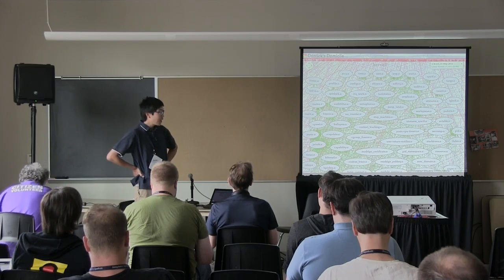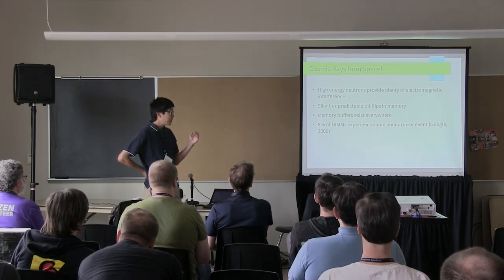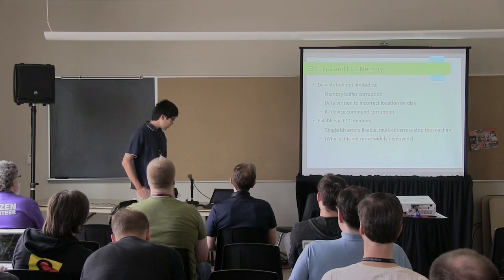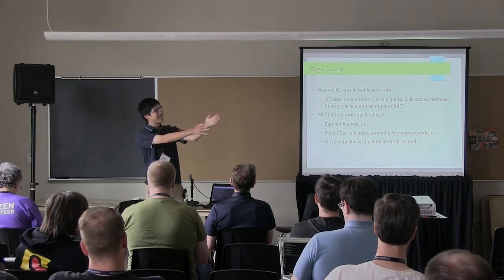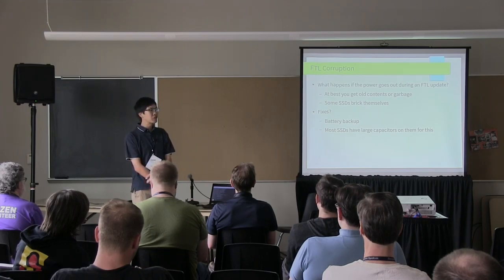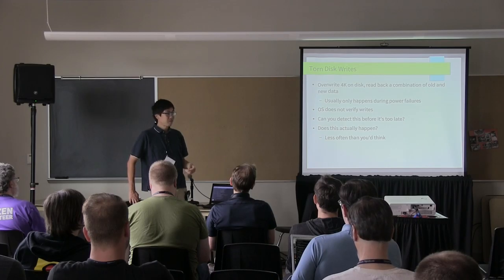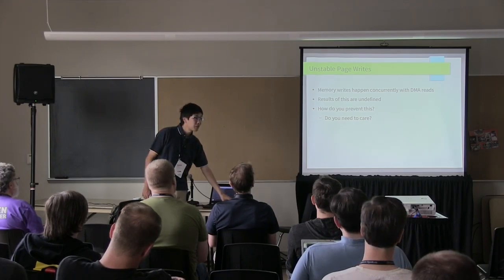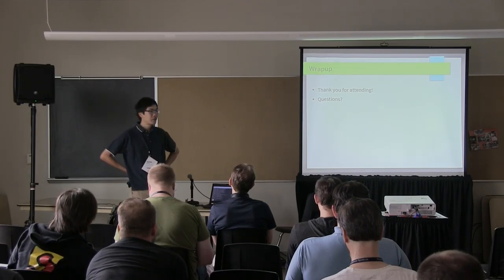OSB2013 - Darrick Wong - Dirty Tricks of Computer Hardware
This video is about OSB2013 - Darrick Wong - Dirty Tricks of Computer Hardware